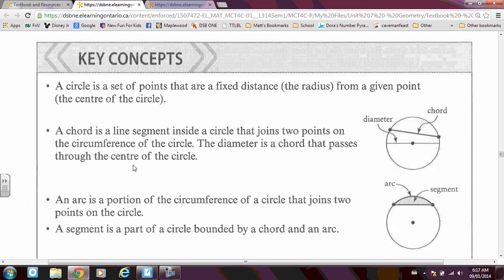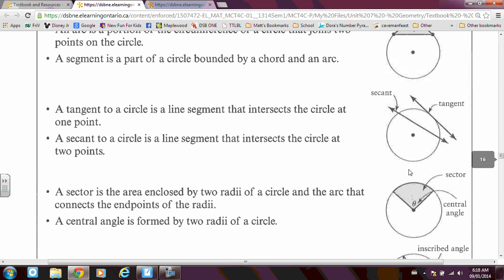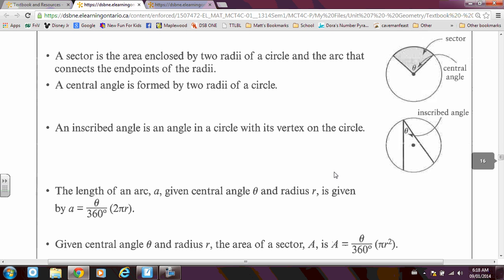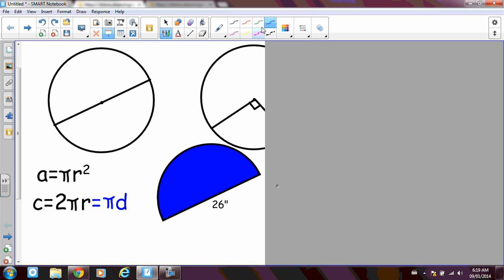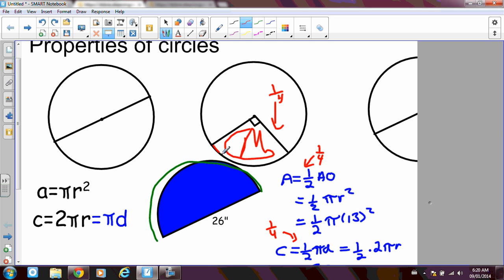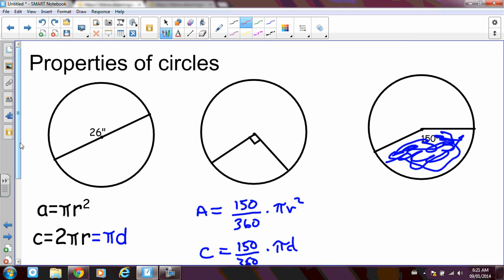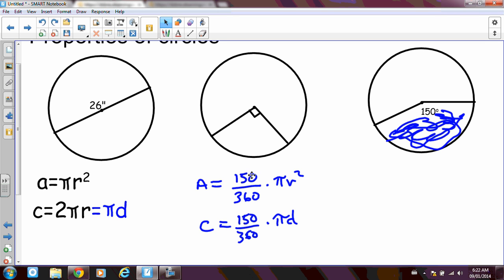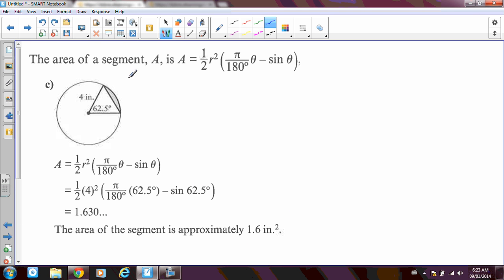MCTU7 02 Parts of a Circle